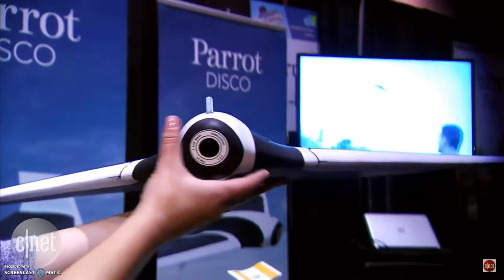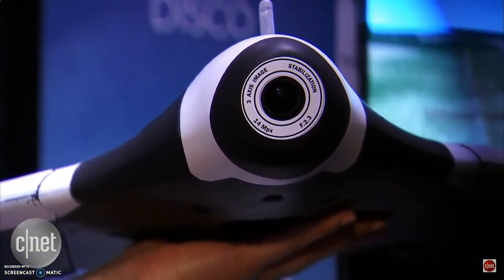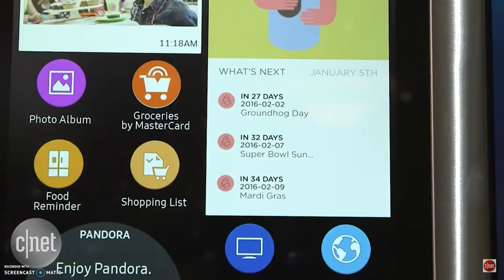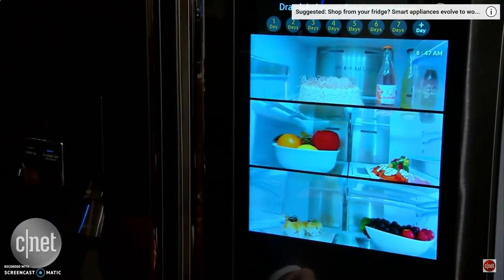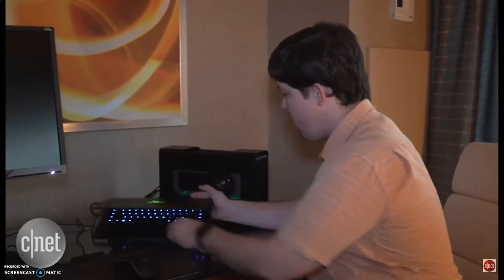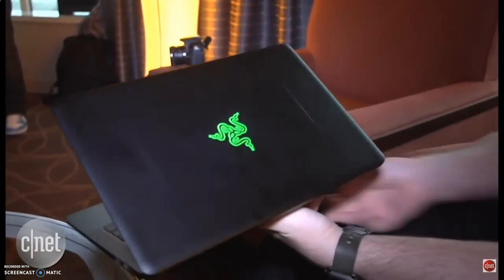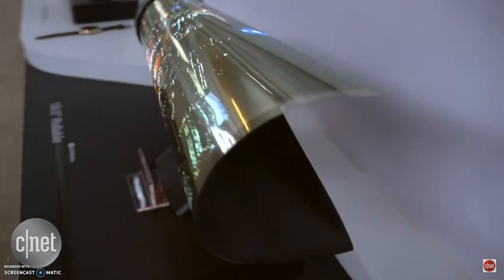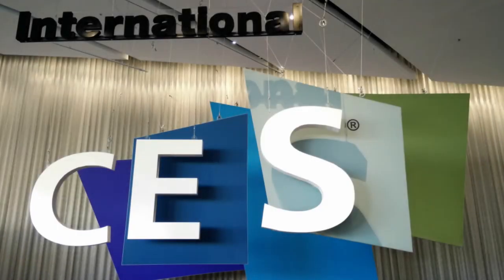Cool Things from CES 2016